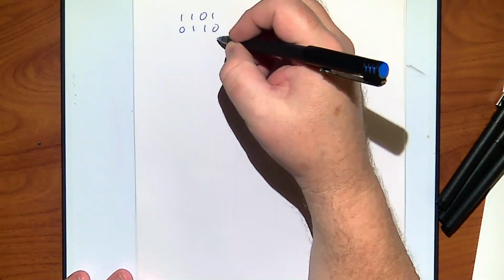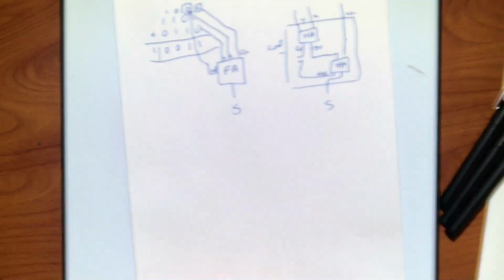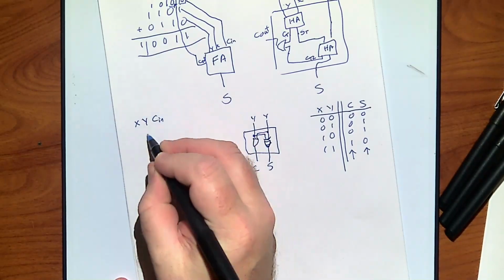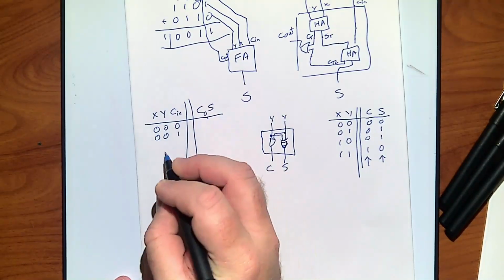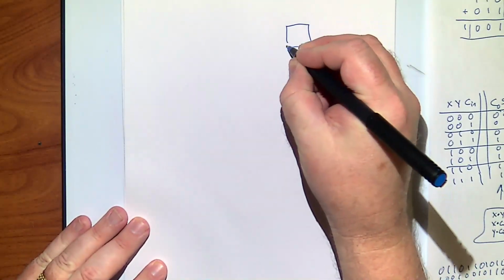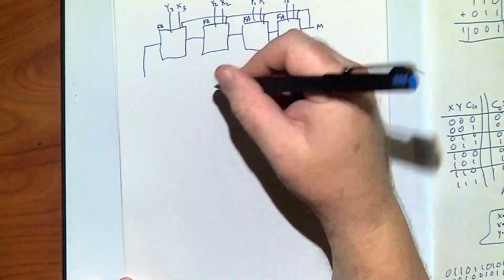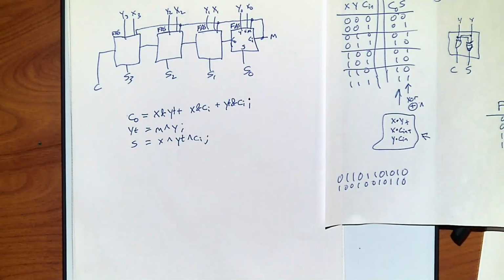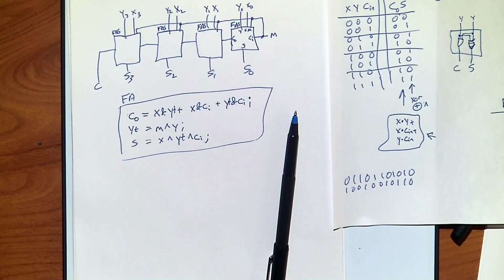ADL16 20241022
Half adder, full adder, ripple carry adder